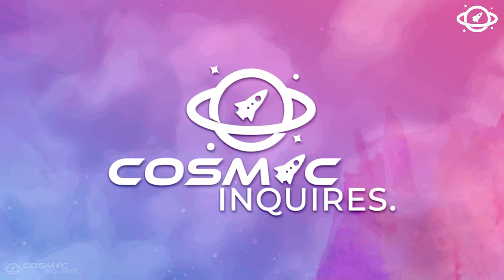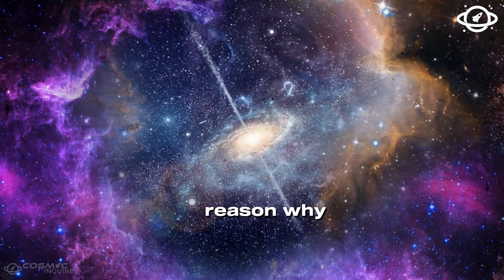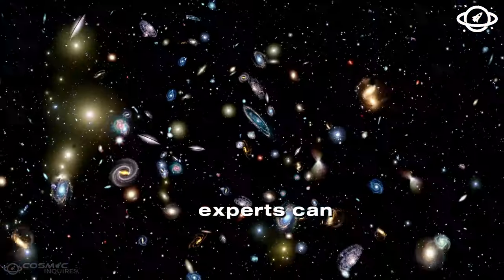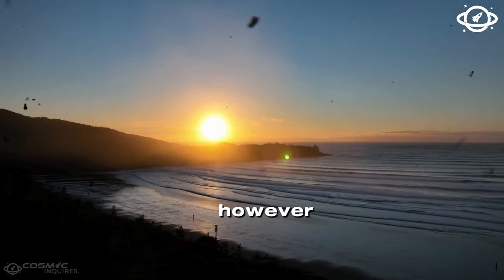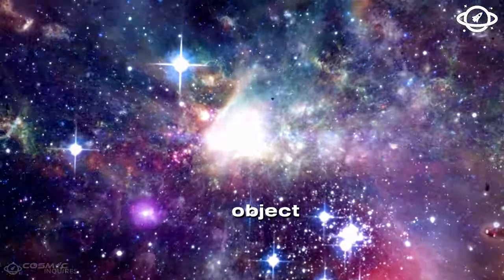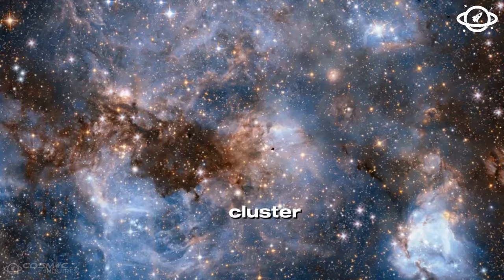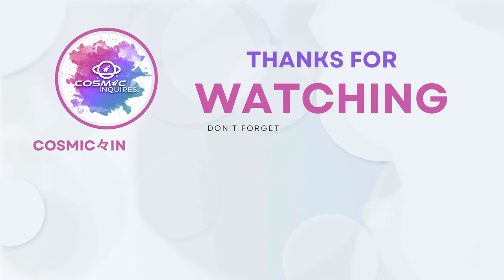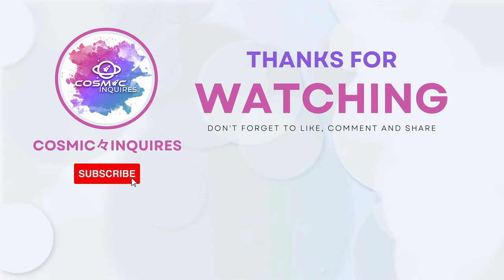We Tested the Fastest Objects in Space Here's What We Found!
In this video, we explore the fastest objects in the universe and the mind-blowing speeds at which they travel. From comets and asteroids to stars and black holes, we dive deep into the mysteries of speed in space. Join us on this thrilling journey across the cosmos as we uncover the fascinating truths behind these cosmic speed demons. Watch to discover which objects are the true speed kings of the universe!